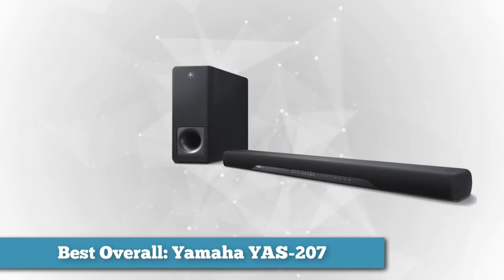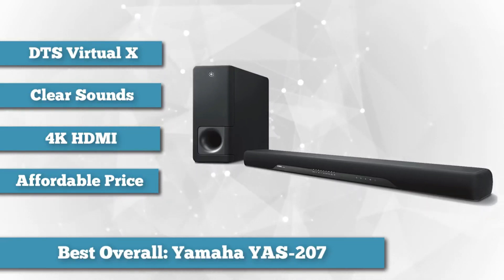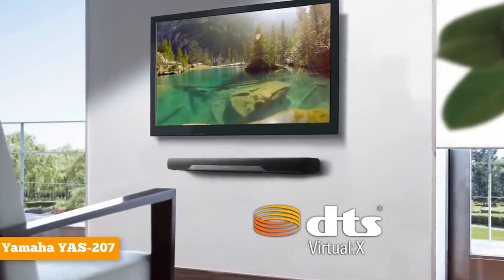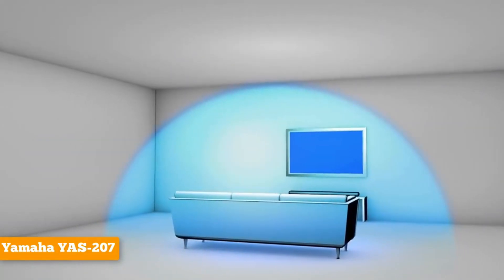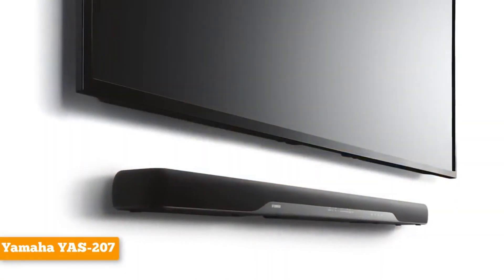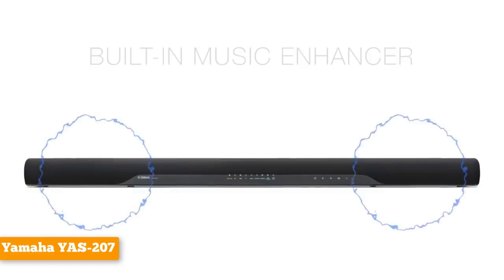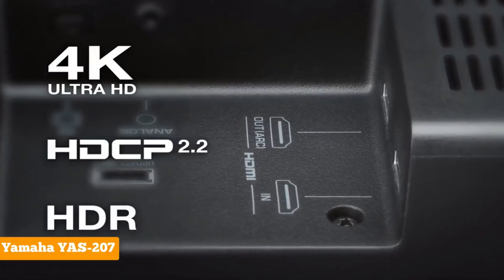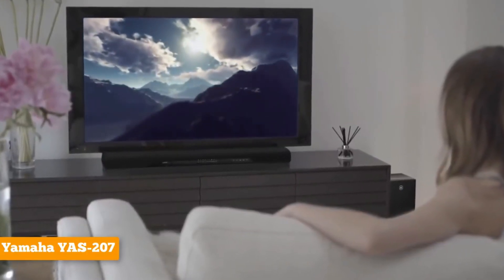✅Yamaha Soundbar: The Best Yamaha Soundbar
Best Yamaha Soundbar

Yamaha Soundbar is one of the most sold soundbar brands.
Yamaha soundbar is a must of TV's and will take your TV to the next level.

Perfect Time to save money on your new Yamaha Soundbar.